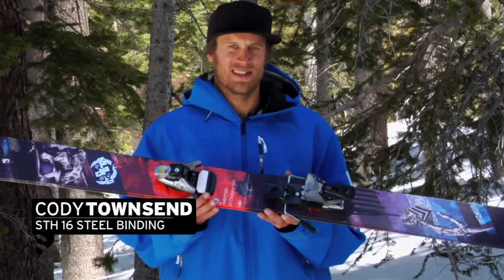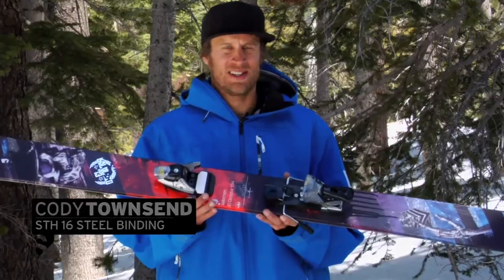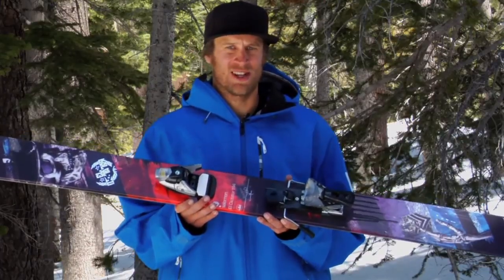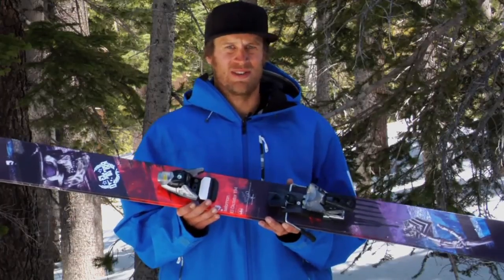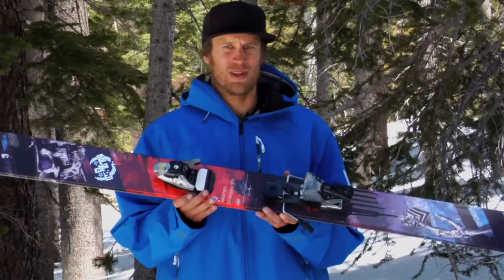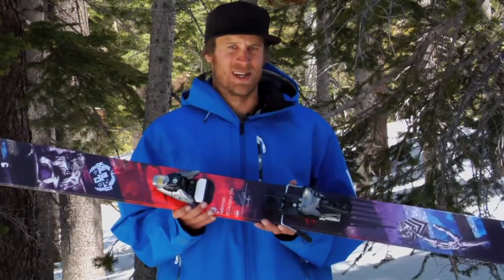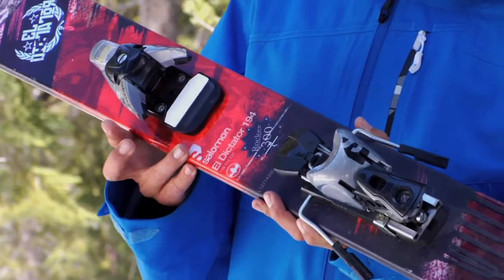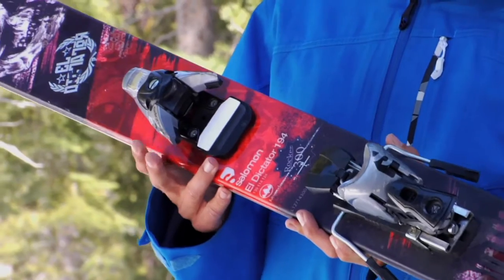Salomon STH 16 Steel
There is a reason why this binding has changed so little in 20 years. Proven reliability for the most demanding skiers. Steel construction driver concept with adjustable wings and oversized stomp pedal provide maximum shock absorption and powerful lateral energy transmission. Din 9-16